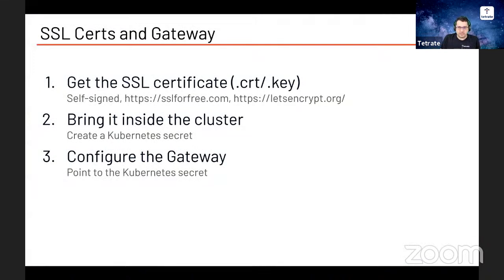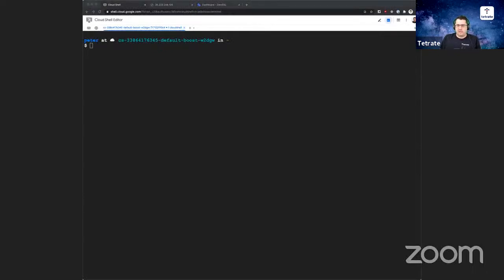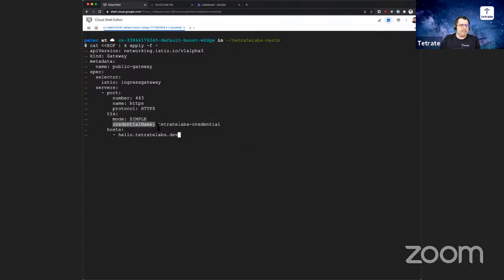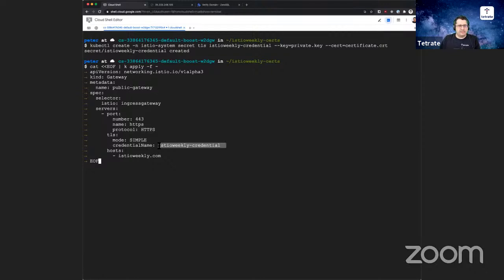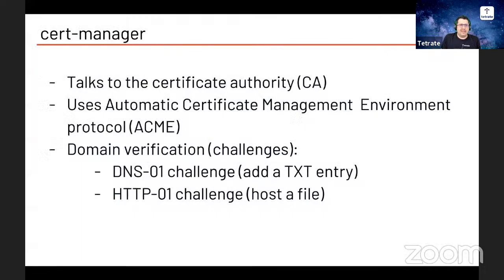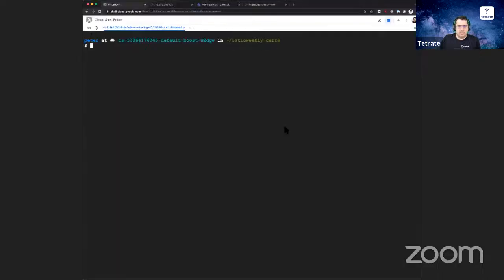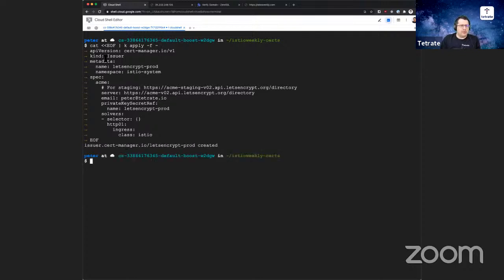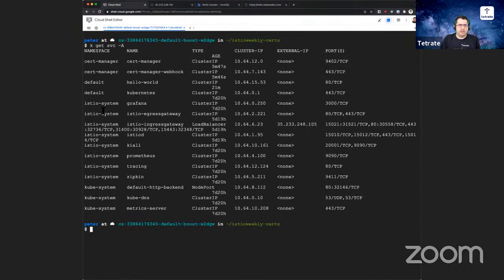Episode 03: SSL certificates in Istio ingress gateway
How and where can you get SSL certificates? How do you set up SSL for your ingress gateway in Istio?

In this episode, we will talk about how to set up SSL certificates in your Istio ingress gateway. We’ll show you how to use self-signed certificates (and why you should never do this) and how to automate certificate management.

▬▬▬▬▬▬ Timecodes ▬▬▬▬▬▬
00:00 Introduction
00:57 SSL certificates in Istio ingress gateway introduction
05:22 Self-signed certificates demo
10:22 Using "SSL for free" demo
15:40 How cert-manager works?
20:32 cert-manager and Let's Encrypt demo
30:09 Final thoughts